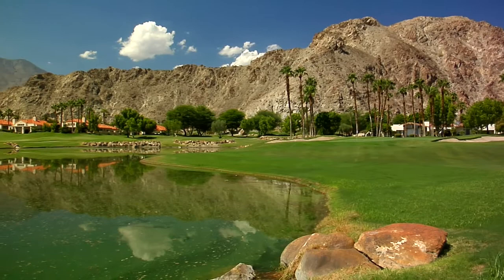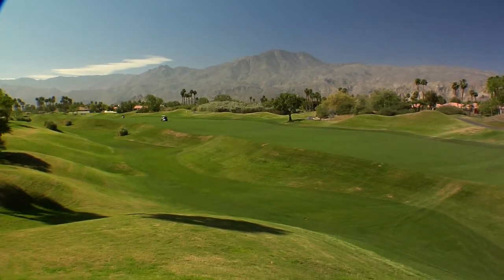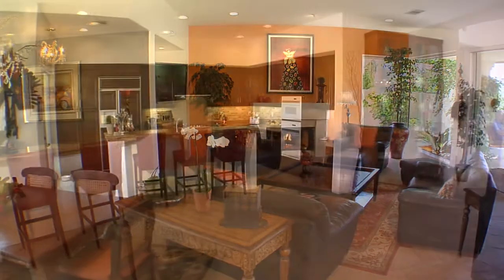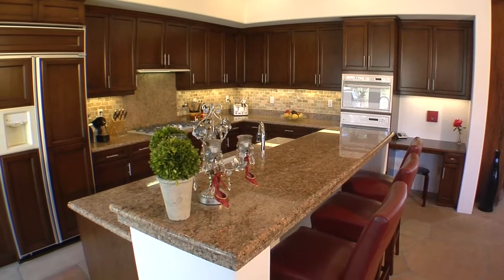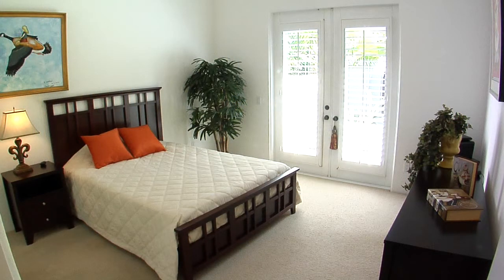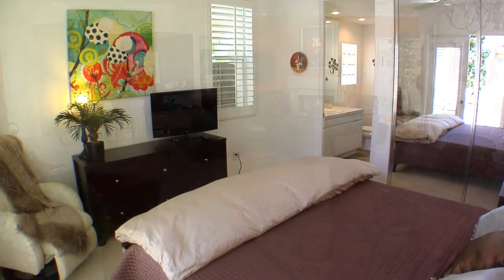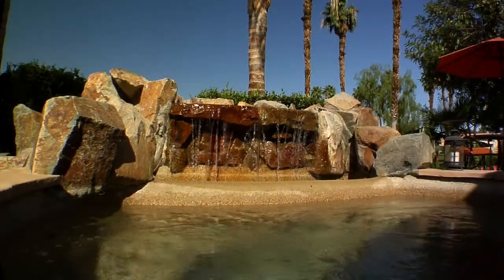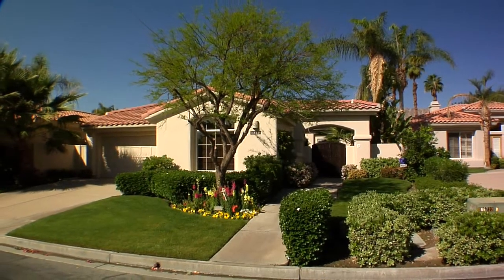PGA West Home For Sale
3 Bed / 3 Bath  Over 2300 Sq. Ft.